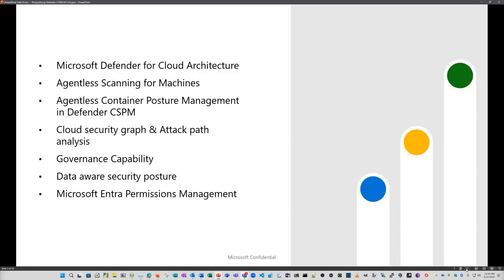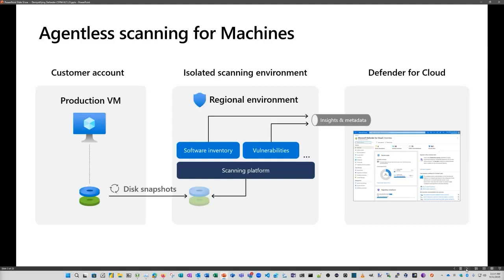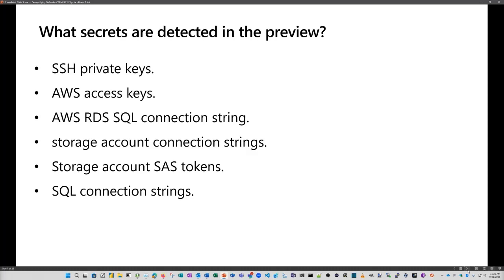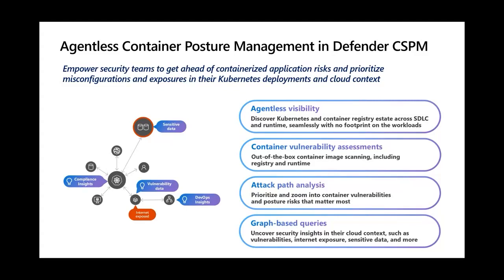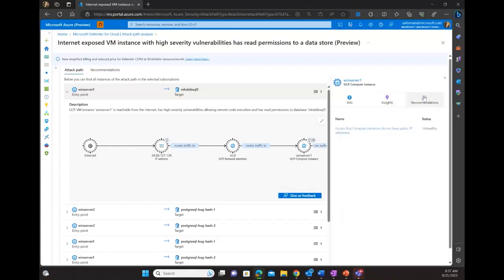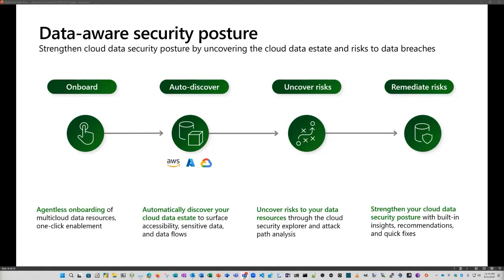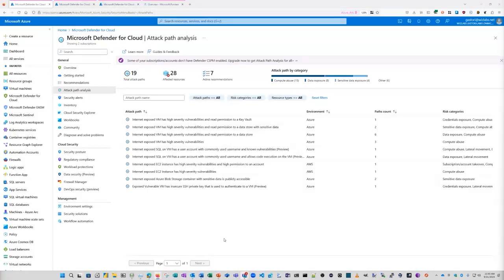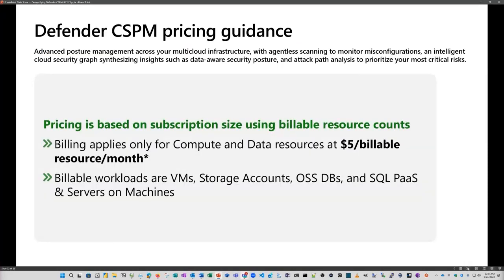Demystifying Defender CSPM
Thursday, September 21, 2023, 11:00 AM ET / 8:00 AM PT (webinar recording date)

Microsoft Defender for Cloud Webinar | Demystifying Defender CSPM

Presenters: Safeena Begum Lepakshi & Giulio Astori

Description:
Vulnerabilities in code, overprivileged access, critical misconfigurations, and evolving threats can lead to sensitive data exposure and breaches, driving cloud security to the top of the concern list for many enterprises. Microsoft Defender for Cloud is pioneering this new era of security by offering a holistic approach to multicloud management. Defender CSPM offers extra protections for your environments such as governance, regulatory compliance, cloud security explorer, attack path analysis and agentless scanning for machines. In this presentation you will learn how to fully leverage Defender CSPM capabilities and be able to not only identify but also reduce risk in your multicloud environment.

Timestamps:
00:00 – Introduction
01:13 – Microsoft Defender for Cloud Architecture
07:23 – Agentless Scanning for Machines
22:03 – Agentless Container Posture Management in Defender CSPM
27:25 – Cloud Security Graph & Attack Path Analysis
34:47 – Governance Capability
38:59 – Data Aware Security Posture
51:26 – Microsoft Entra Permissions Management
57:19 – Q&A, Outro